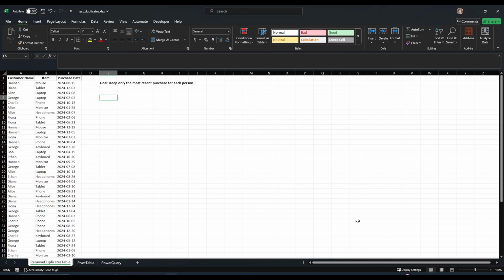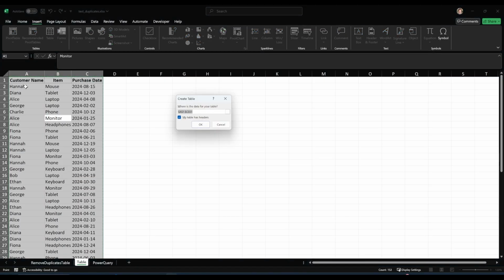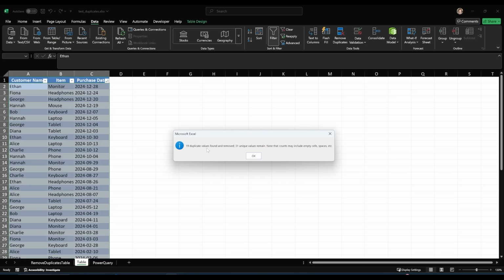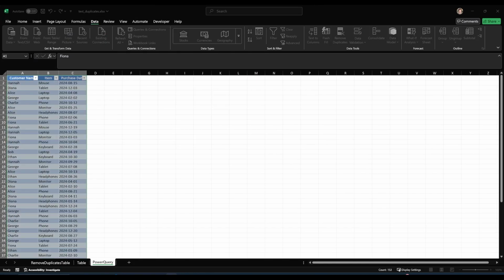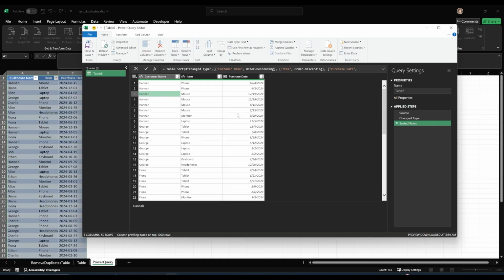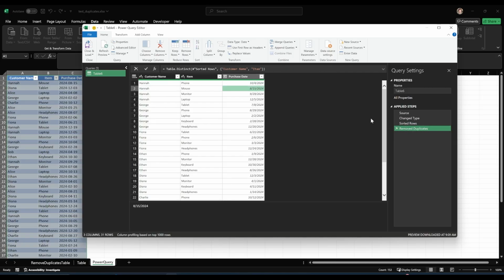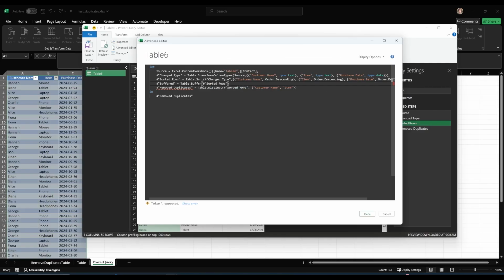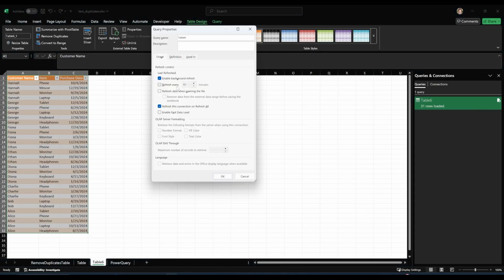How to Find and Remove Duplicates in Excel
In this video I will show you two ways to find and remove duplicates in excel - the first is a simple table method that is great for one-off removals, and the second is a more powerful PowerQuery method that can save you HOURS of time.

0:00 Intro
0:50 Method 1 (Table)
2:42 Method 2 (PowerQuery)